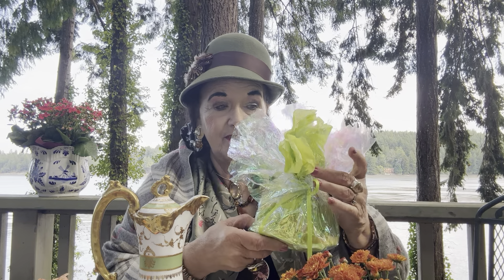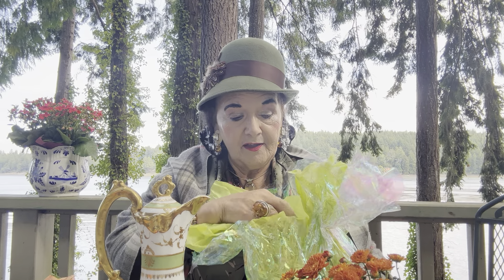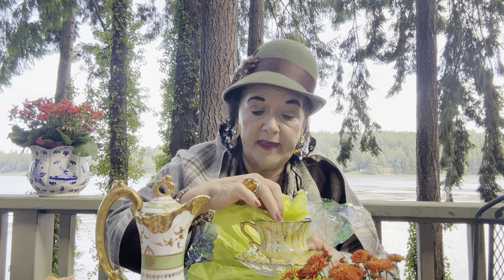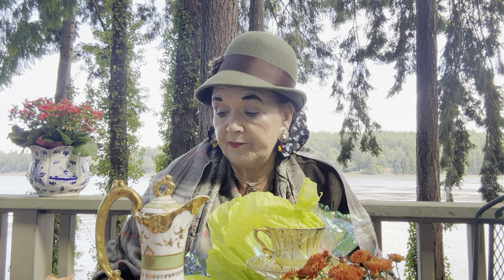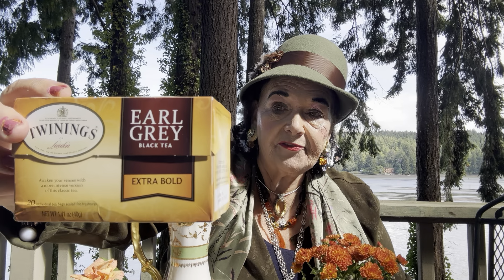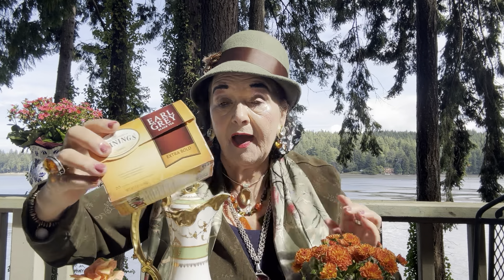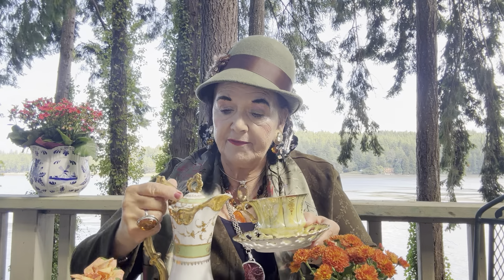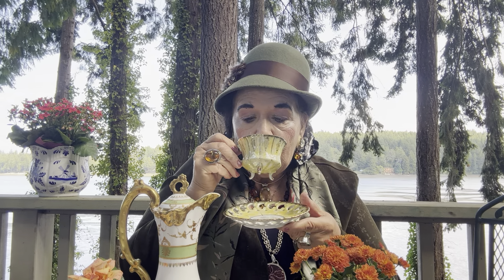Autumn tea with Beethoven and Machiavelli and Dante